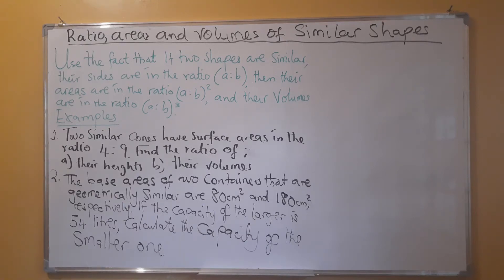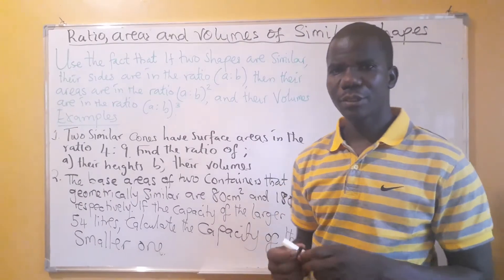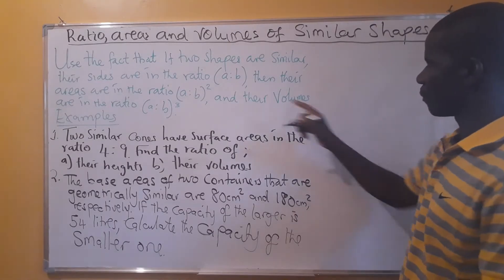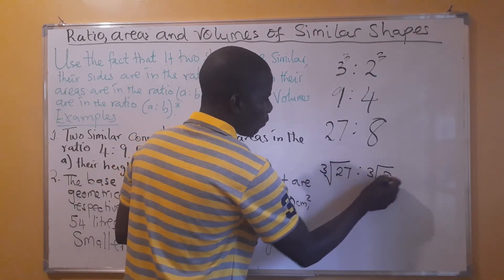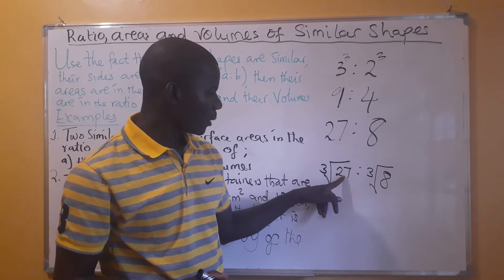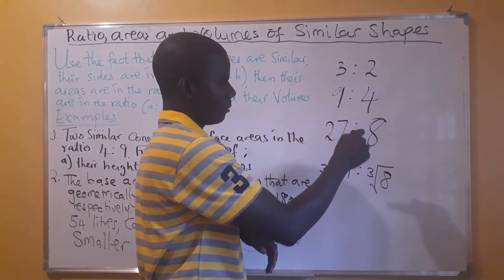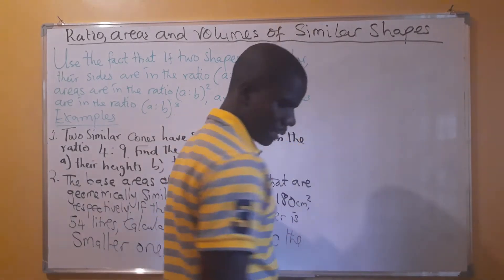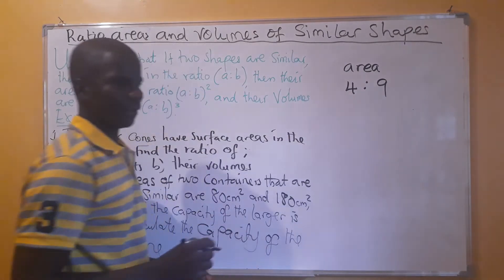Ratios, areas, and volumes of similar shapes